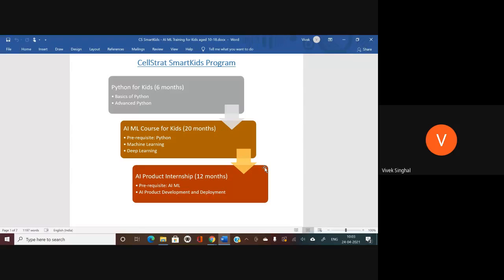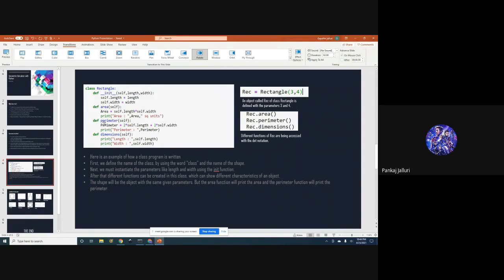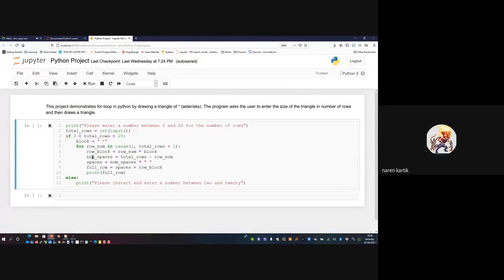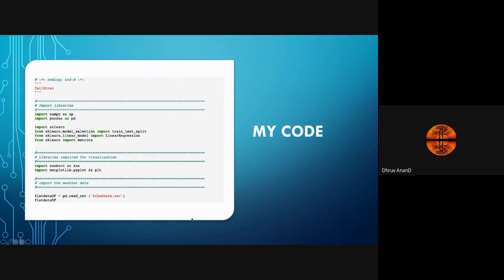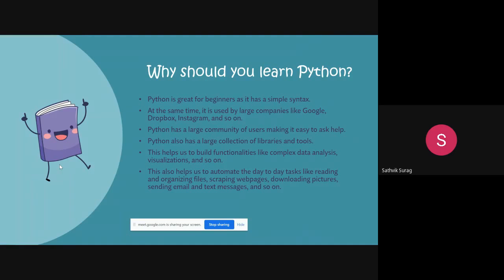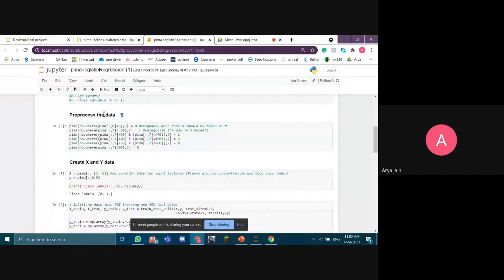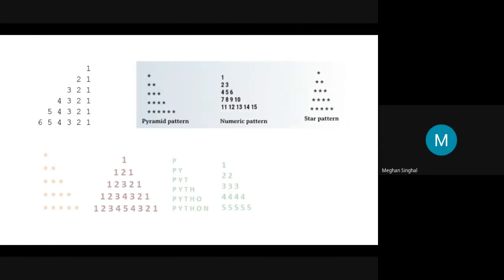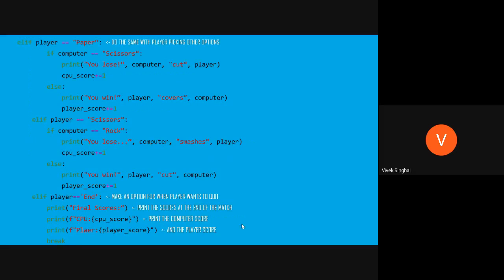CS SmartKids Coding Showcase - AI, Python Project Demos by the Kids for the Kids - April'21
CS SmartKids Coding Showcase presented by the Students of CS SmartKids Python and AI Training Program.

CS SmartKids is an innovative global Coding program for kids of age 9-18 years old - these kids are set to disrupt the world via skilling in advanced Python Coding, Artificial Intelligence and Machine Learning !

CS SmartKids is backed by CellStrat AI Lab - one of the world's most advanced AI R&D groups that is working on the cutting-edge of AI, ML and DL innovation. Join us for world-class AI disruption !

CS SMARTKIDS SHOWCASE DETAILS :-

Project Demos on Python and Artificial Intelligence by CS SmartKids.

PRESENTER : CS SmartKids Students

DESCRIPTION :-

CS SmartKids will demonstrate some projects in Python Coding and AI ML domains.

AGENDA :-

1) Intro to CS SmartKids Program - Vivek Singhal
2) Python and AI Project Demos - CS SmartKids Students

Dear Parents,

• Are you looking for Python or AI ML Training for your emerging Tech Star kids ?
• Is your child interested in learning new technologies with real-world applications ?
• Is your child curious about what is AI, how voice-assistants (Siri and Alexa), Driverless Cars, Image Detection, Weather Predictions work ?

At CellStrat SmartKids, we work with kids around the world to offer world-class AI ML courses especially designed for school age students.

Key features of our Python, AI ML courses :

– Presented by CellStrat AI Lab – world-class AI Research group
– Online courses to get students oriented to new technologies such as Python, AI and ML.
– Hands-on learning on Python, AI ML Projects
– Help students improve their presentation skills, creative thinking and logical reasoning
– Make it fun and cool for students

Courses offered : Python, Machine Learning, Deep Learning

This channel is all about new age skills students need to inculcate as well as their parents need to take care of so they grow up to become ready for the new industrial era with good skills and traits in place.

SmartKids channel is owned by cssmartkids.com, a kids coding program run by CellStrat AI Lab, India’s best AI Lab. The channel will host all videos of sessions that relate to children, covering topics that cater to all round development and transformation of children into smartkids with cutting edge skills required by industry of the future.

CS-SmartKids team is dedicated to convert the young kids into computer wizards by helping them learn Python programming, Artificial Intelligence, Machine Learning and Deep Learning, followed by full stack product development internship.